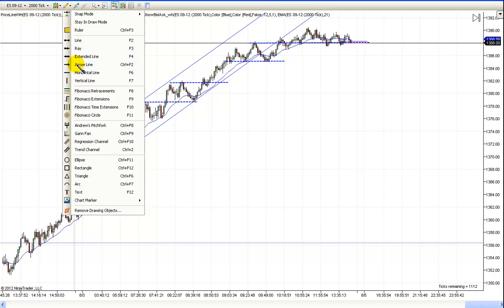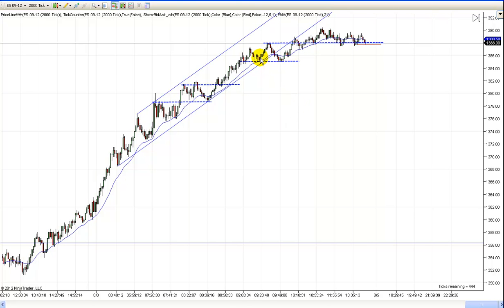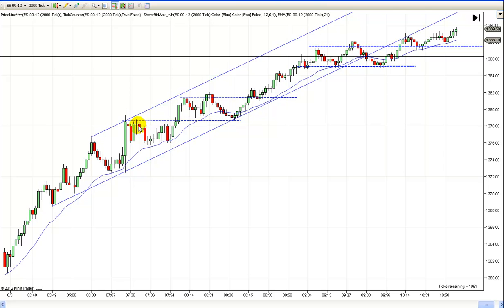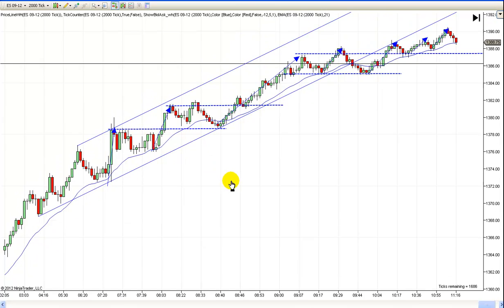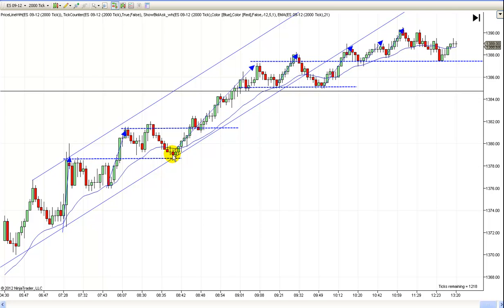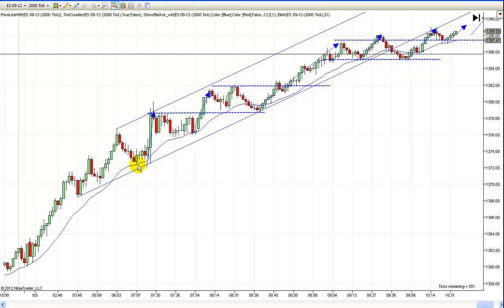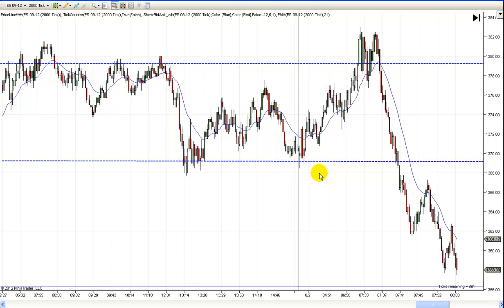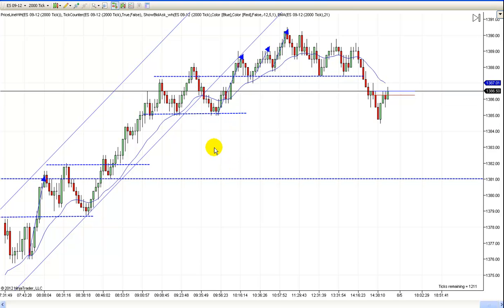Using Price Action To Buy Low And Sell High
Be sure to read the accompanying post that goes with this video.  You can follow the link directly to the post at our website. Futures, stocks and forex trading contains substantial risk and is not for every investor. An investor could potentially lose all or more than their initial investment. Risk capital is money that can be lost without jeopardizing ones’ financial security or life style. Only risk capital should be used for trading and only those with sufficient risk capital should consider trading. Past performance is not necessarily indicative of future results. Our full risk disclosure can be found